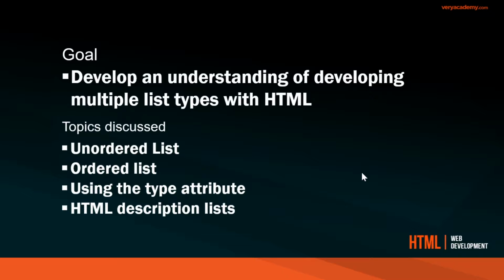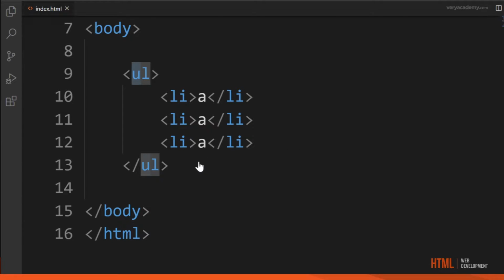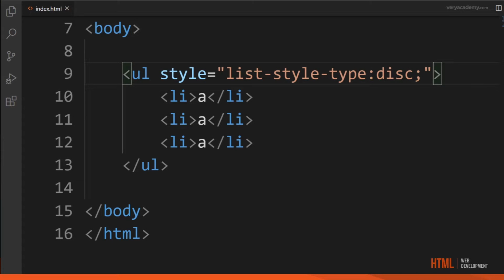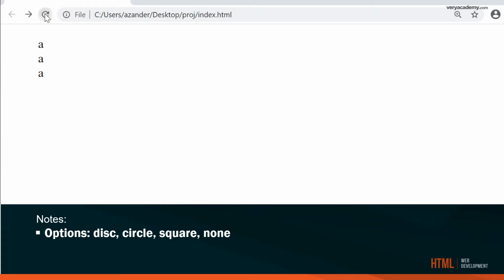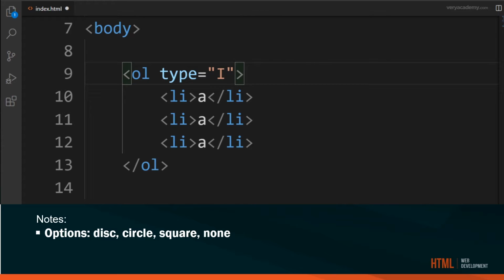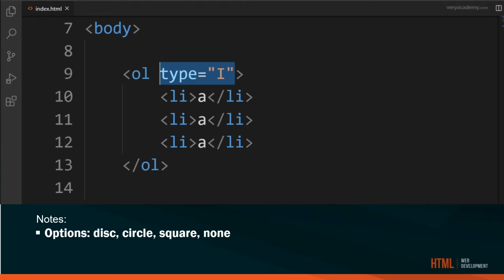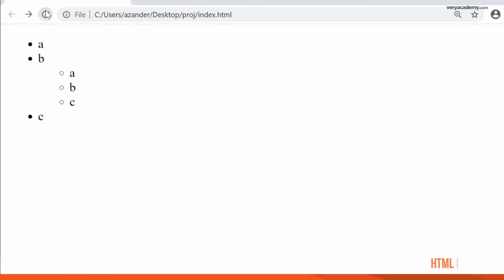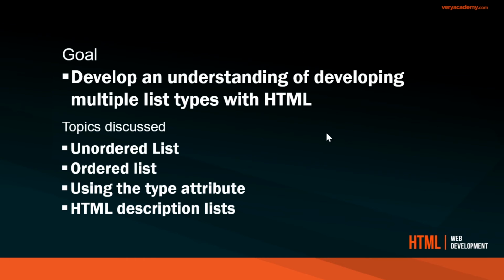HTML Tutorial - Ordered list, Unordered list and HTML description lists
This veryacademy Web Development Tutorial - Part of our Full Web Development Course. This tutorial guides you through HTML underpinning knowledge, how to create HTML lists include unordered lists, ordered list and description lists. We take a look at some of the list attributes and apply to a list.

This Web development course aims to take you thought the basic skills needed to start developing for the web. HTML (Hyper Text Markup Language) is still a main-stay for every website today and has been since its creation in the early 1990’s. So, for any aspiring web-developer, HTML is an essential skill set, learning the basic syntax and features of the now 5th version of HTML. But that is just the beginning, Web developers need an array of skills and knowledge to develop for the web. After you have learnt the basics of HTML we move into CSS, JavaScript providing the underpinning knowledge to get you started on your web development journey. Be sure to check out our HTML, JS projects to help support and apply your learning.